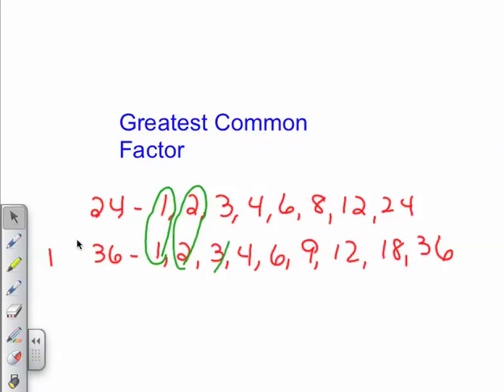Greatest Common Factor